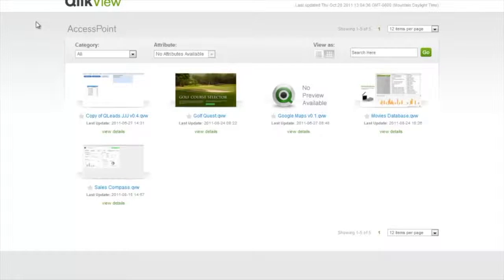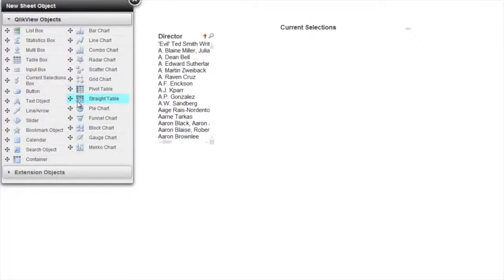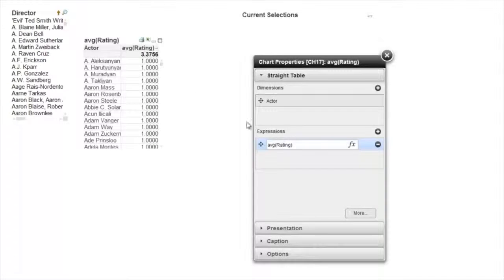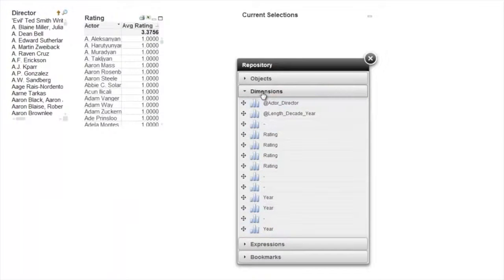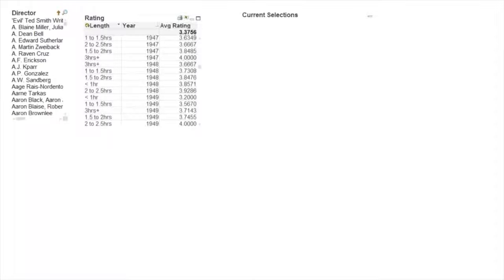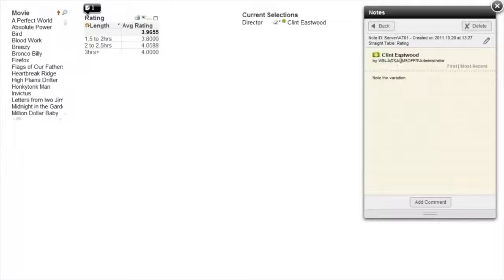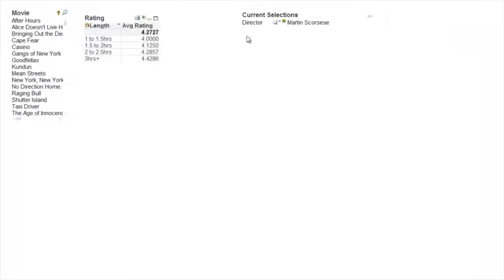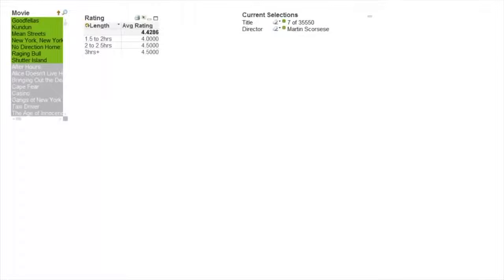QlikView 11 Great New Features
QlikView is user-driven BI designed for the way business people live and work today.  QlikView 11 brings new levels of capability and manageability to their Business Discovery platform.

Jay Jakosky, Senior QV Developer at Bardess Group, explains some of the cool features in QV 11.